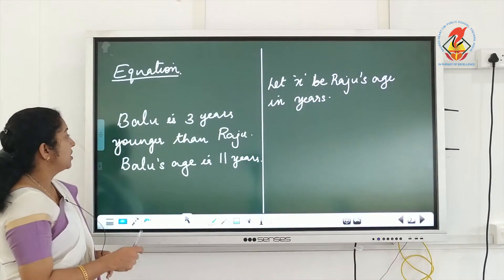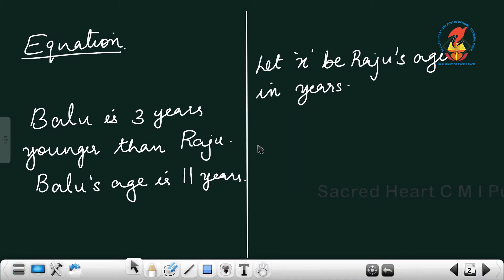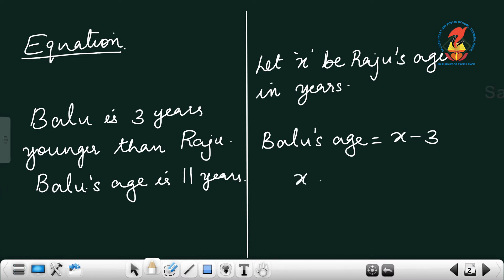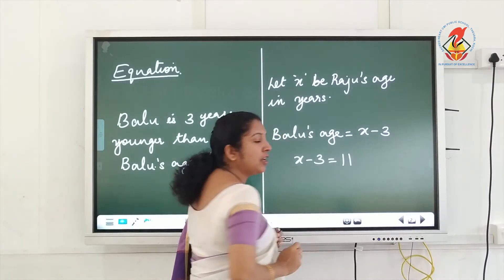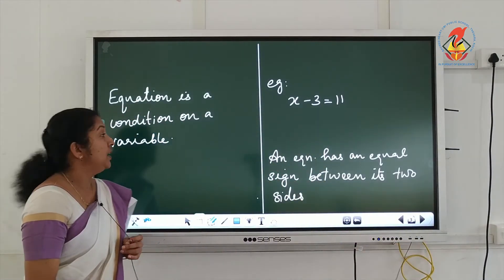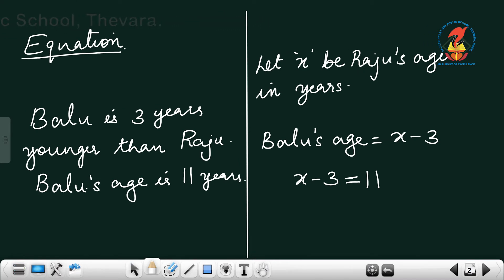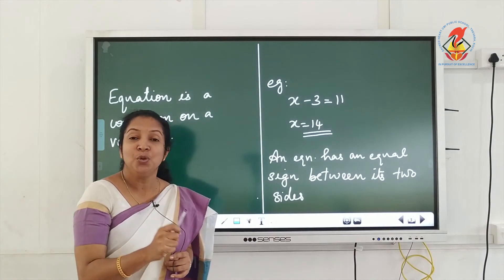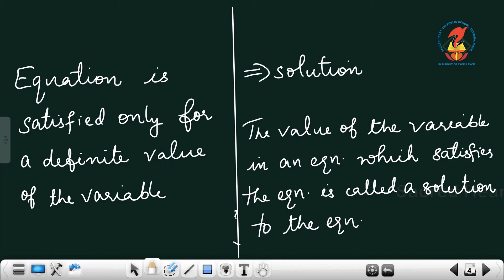Maths06 Chapter 11 Algebra Video 11 Equation